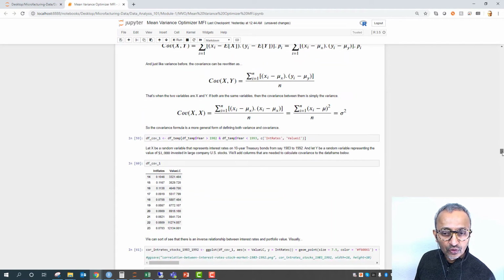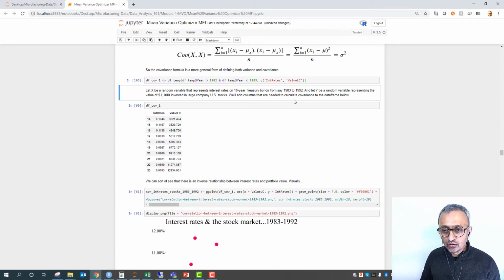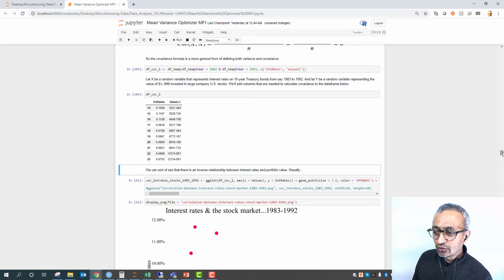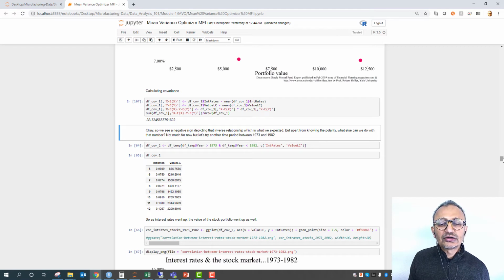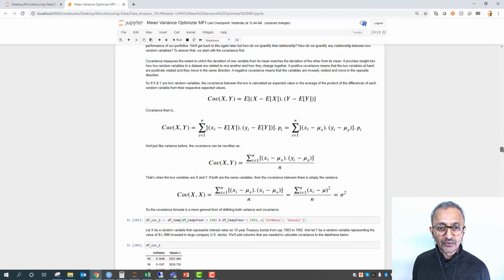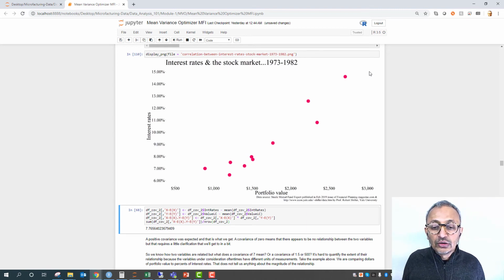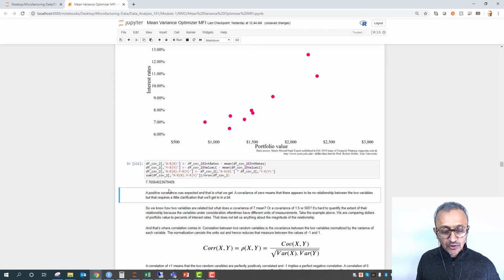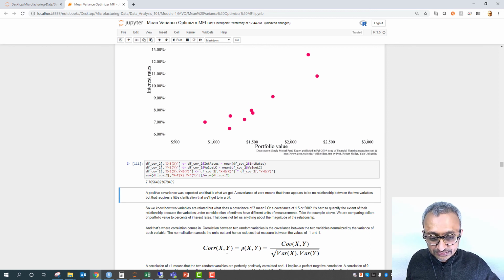Covariance part2 13